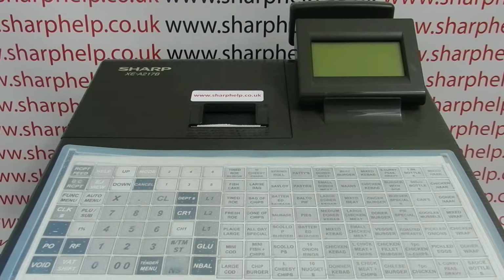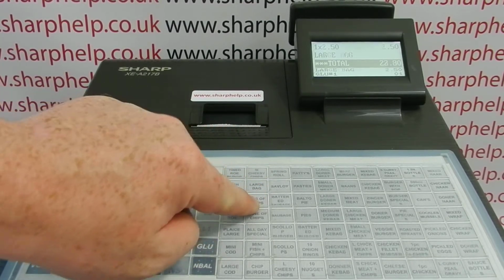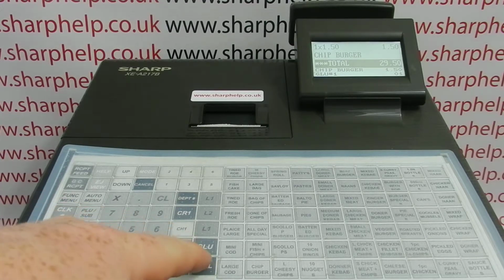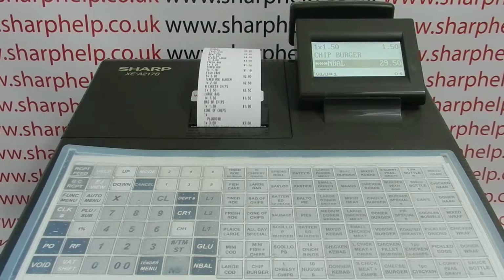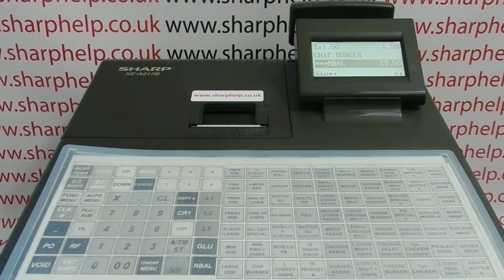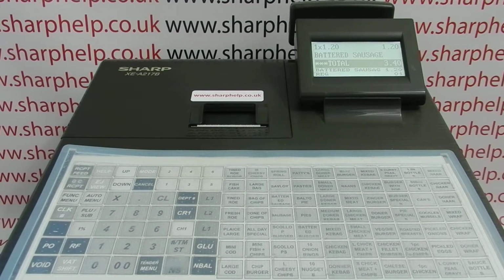How To Open A Bar Tab On The Sharp XE-A217 Cash Register Using The GLU Function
How to open a bar tab or check using the GLU (guest look -up) function on the Sharp XE-A217 cash register.